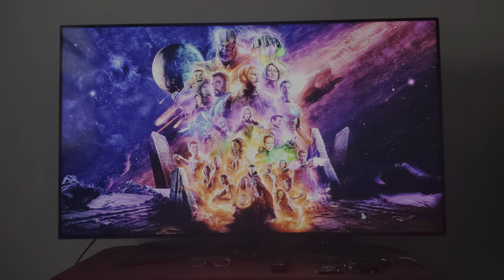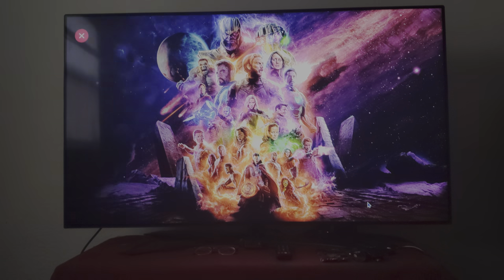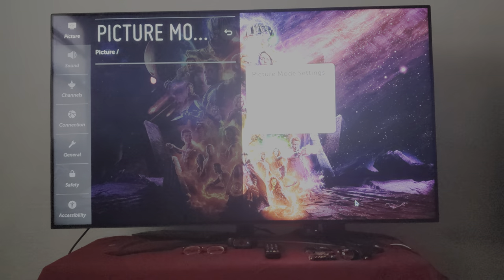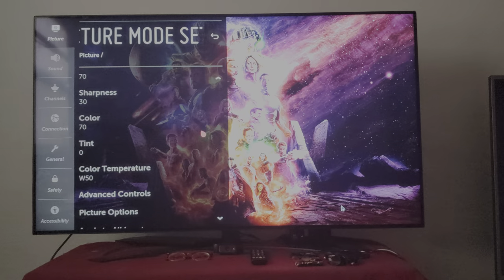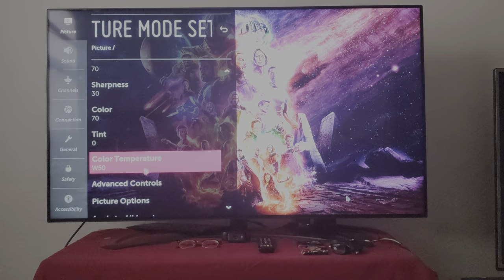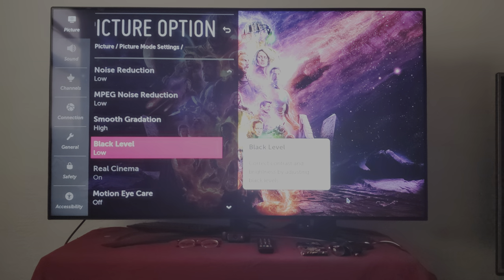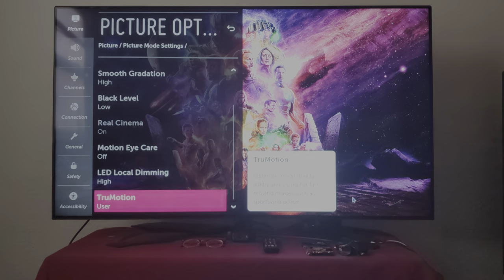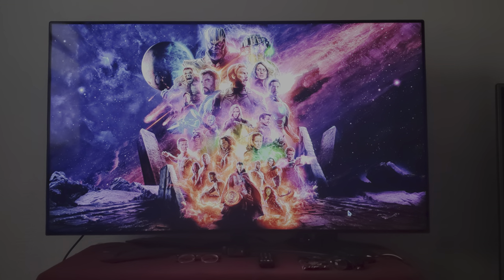MY Settings For PC With HDR LG NANOCELL TV AI THINQ 55SM90